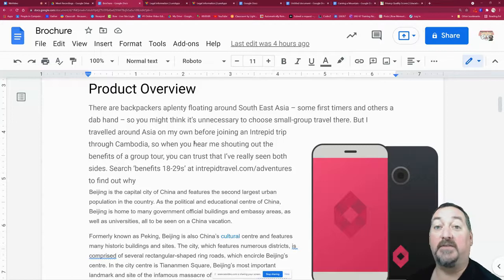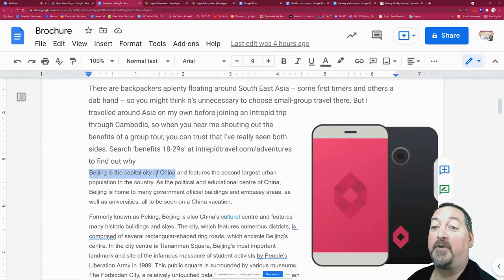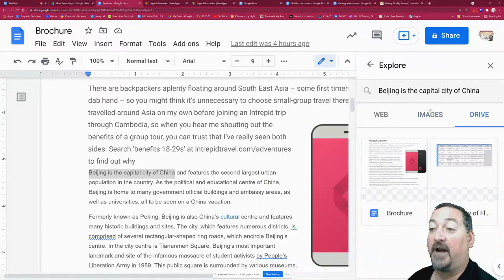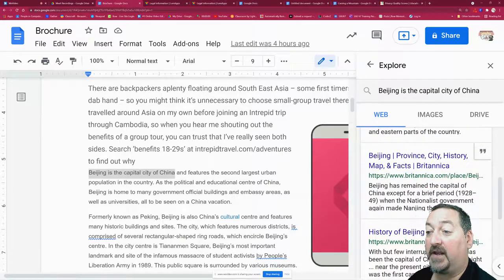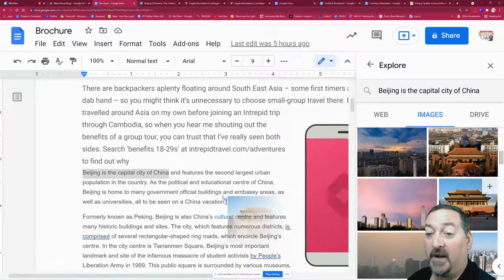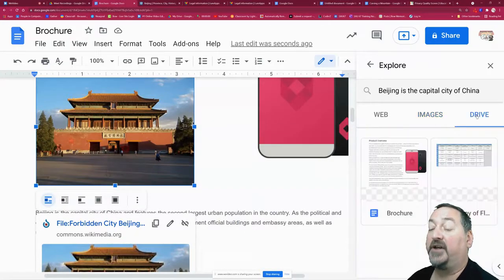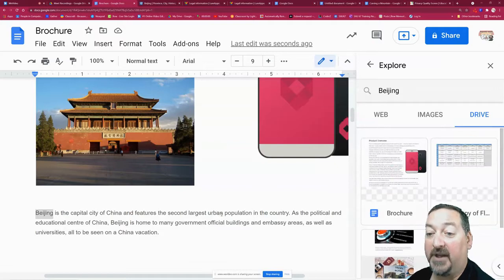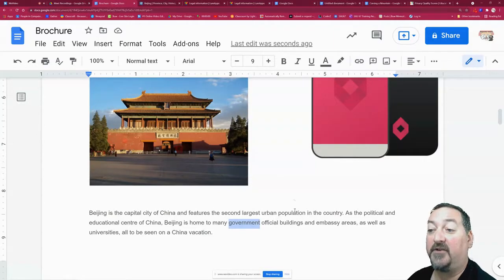Google Docs "Explore" Tool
This video will show you how to access and use the built in "Explore" tool in Google Docs. Research any word, phrase, or sentence quickly and easily!